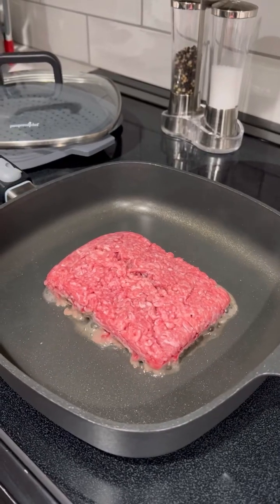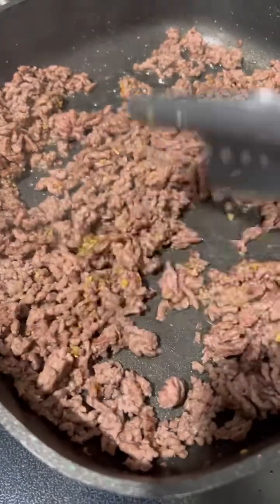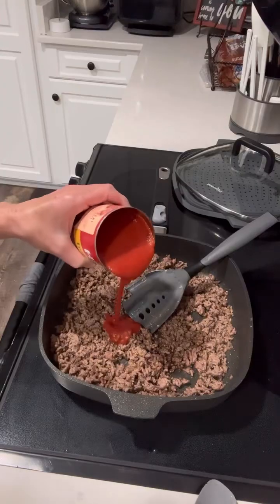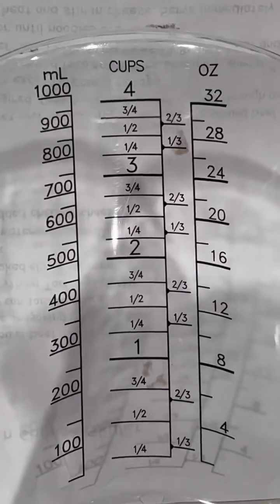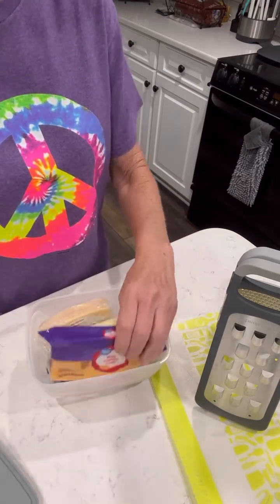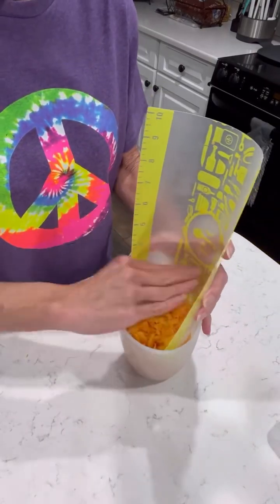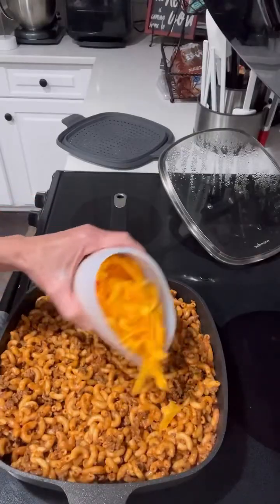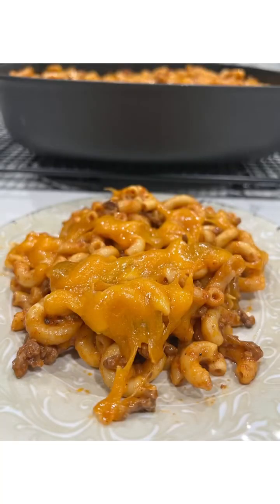Taco Mac & Cheese Skillet | EASY TACO MACARONI AND CHEESE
I’m making another delicious, 1 pot meal and one that even your pickiest eater’s will love. Taco Mac & Cheese Skillet.
This video stars several of my favorite products as well as my newest grand-puppy. He is a Golden Doodle and loves to snuggle.